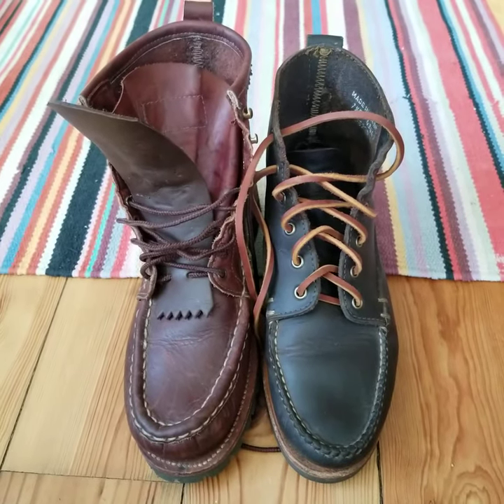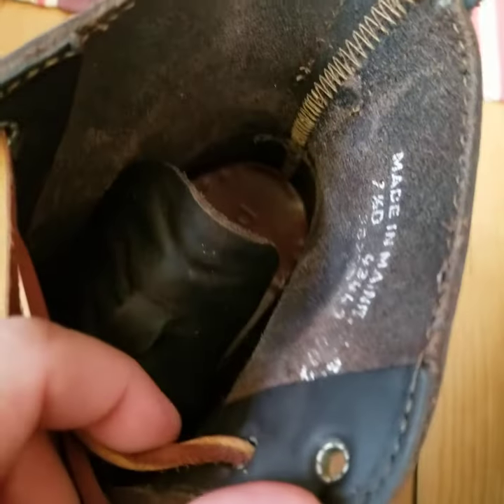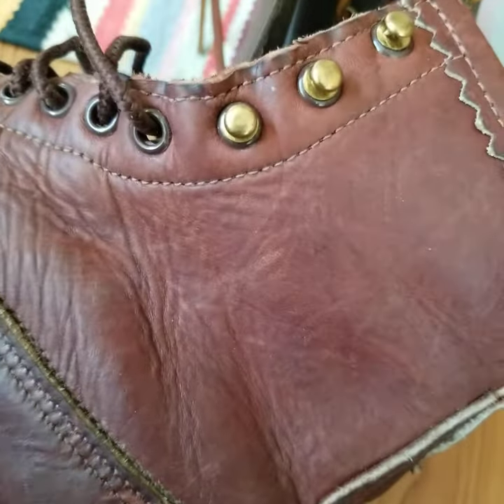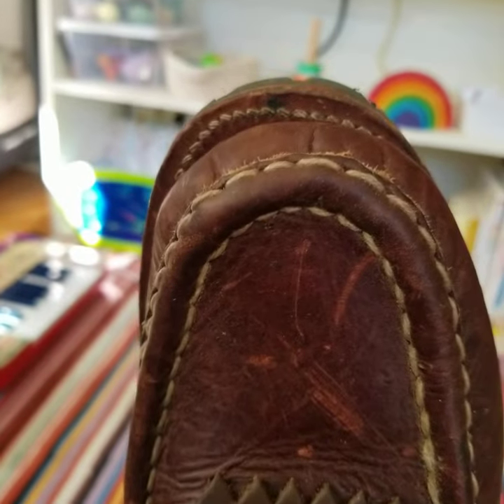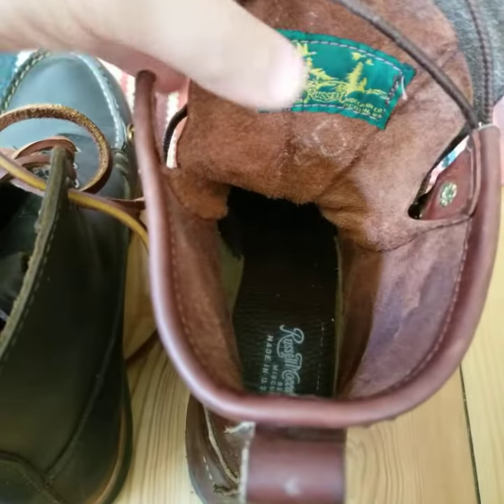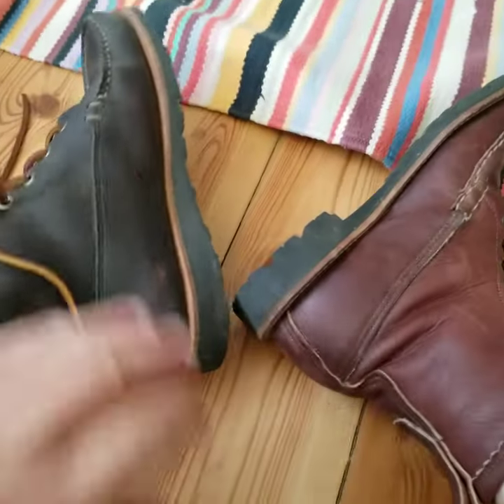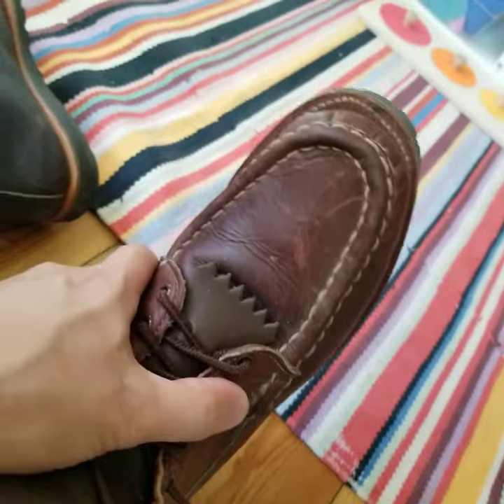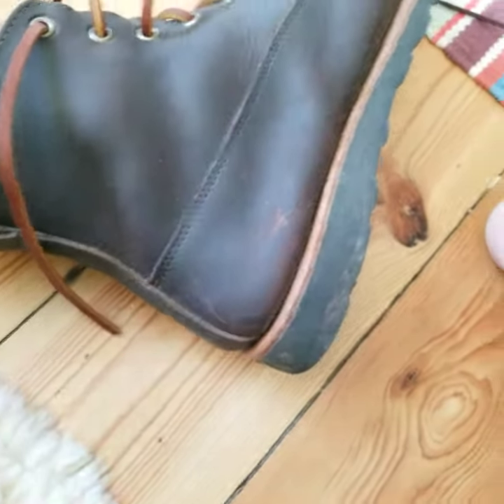Russell Moccasin Thoughts 1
There aren't many videos about @russellmoccasin3718 boots on YouTube or instagram, so I'm filling in my experience on YouTube and instagram, where I'm @nibstochainsaws. I'll be adding more videos as I am able, and numbering them so people can follow along.